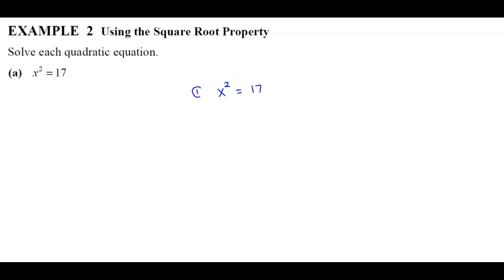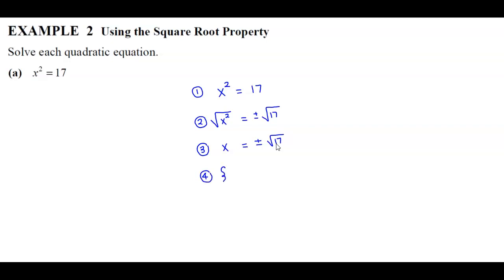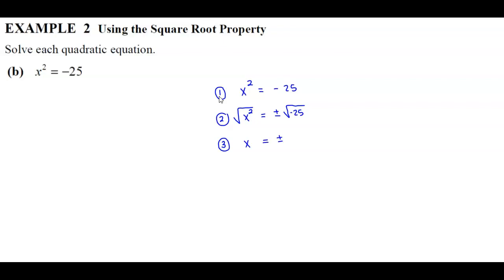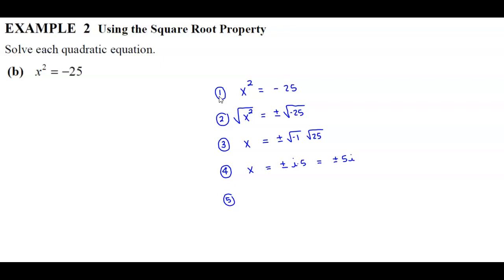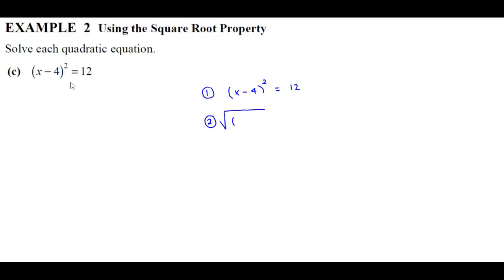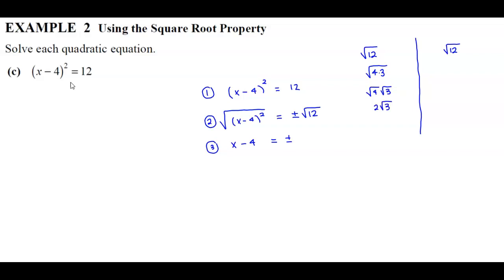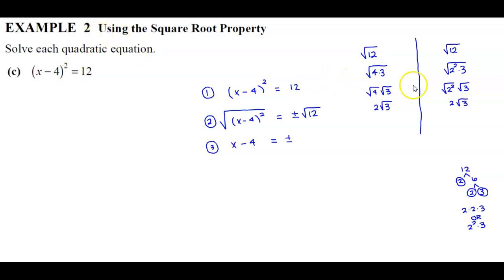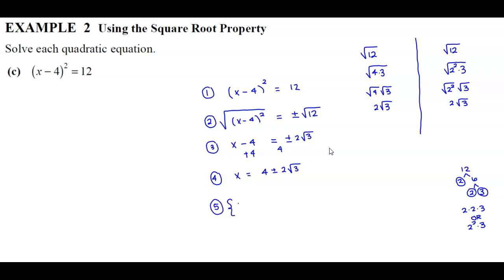Math 12 1.4 Example 2 Using the Square Root Property